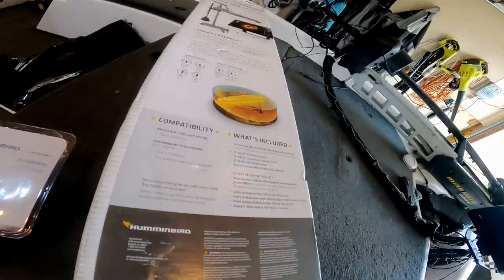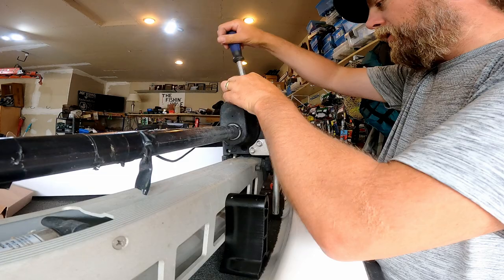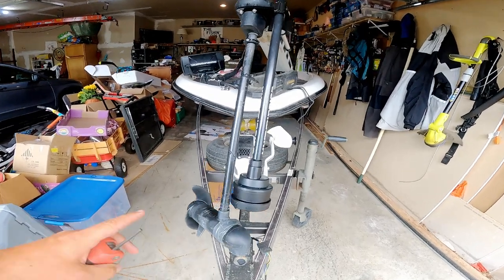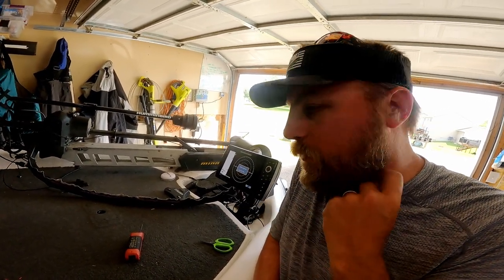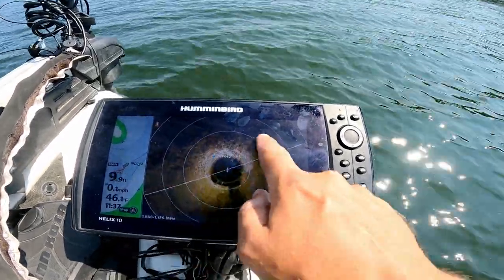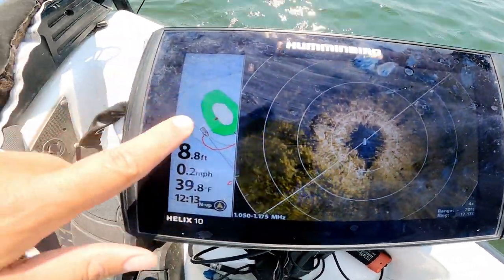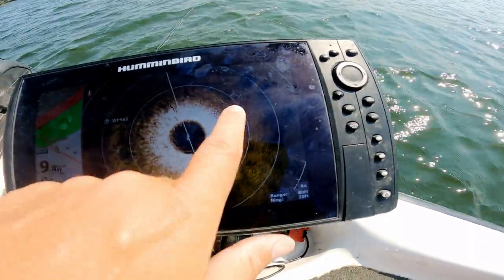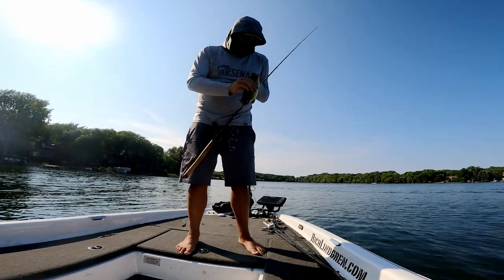Is MEGA 360 Effective on Single 10" Helix? (Install & Review)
Do you need 2 or 3 Massive screens on the front of your boat to be effective w/ Humminbird Mega 360 & other front facing sonars?  Check out my install of my New Mega 360 on my boat w/ a 10" Helix and Ultrex.  Plus bonus settings & setup tips to get waypoints on your Helix 360 screen.  Plus my initial review of the Mega 360

▼ Tackle & Fishing Gear Links from this Video:
Amazon Neoprene Wire Wrap
Y Cable for 360 & Sonar
Humminbird GPS w/ Heading Sensor

▼ Come Say Hi!

▼Streaming, Filming & Editing Gear:
○ Battery Charging Door for GoPro 9/10 📸
○ GoPro Audio WindScreen Whisker Covers

Helix & Ultrex Mega 360 Install - 0:00
Mega 360 on the Water - 6:50
How to get Waypoints on Helix w/ Mega 360 - 7:40
Y Cable not working? - 9:00
Fishing Bass w/ 360 - 9:35
What do weedlines look like on 360? - 10:55
What do bluegill beds look like on 360? - 13:25
Catching Bass w/ 360 - 14:30
Was it a success? - 15:48